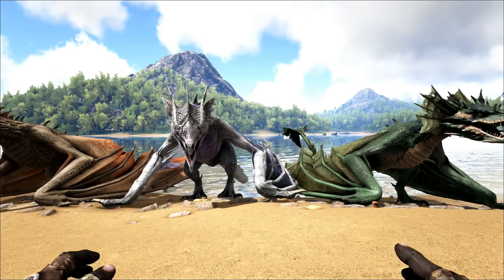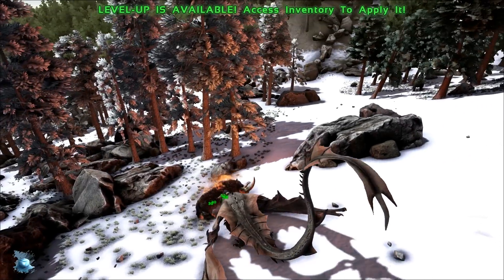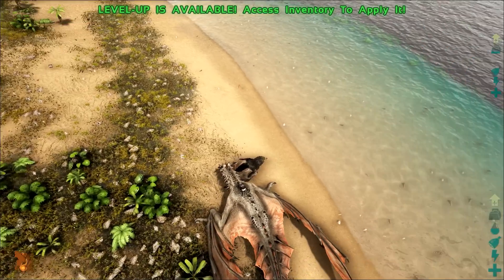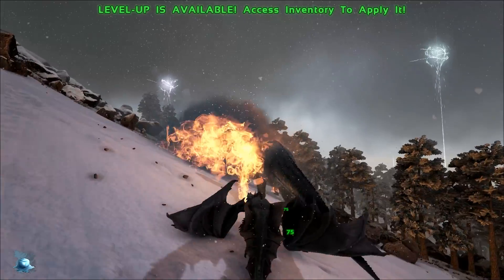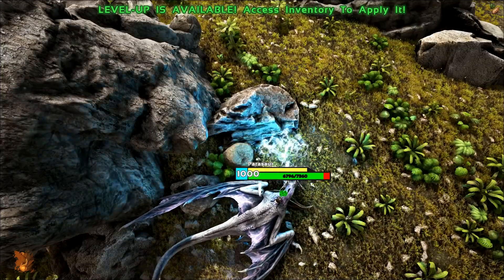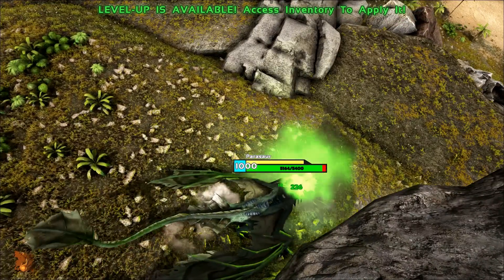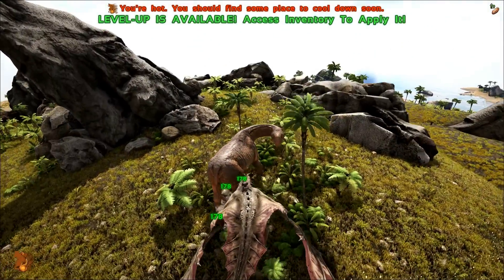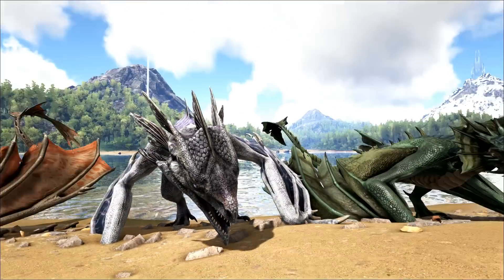ART OF ARK - WYVERNS' DIFFERENCES WILL SURPRISE YOU!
This is gonna really surprise u guys! The different wyverns are so different and I am only speaking about their special attack. So questions like do they do the same damage to all dinos? How about small dinos, large dinos and even fliers? Are they all dealt with the same damage? What is the afterburn damage and what is the afterpoison damage. Which wyvern is the best and deals the most amount of damage? Professor Diesel puts of all these to the test in the most in dept wyvern damage test ever! This was my longest ever test video because of the number of permutations! Till next time take care and happy surviving guys!

If you like this video, you'd like these videos too! -